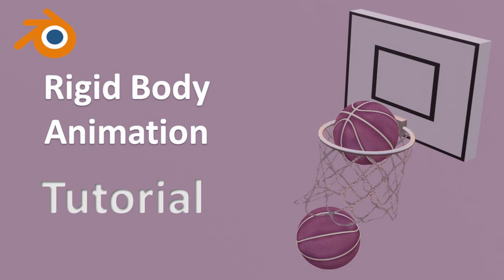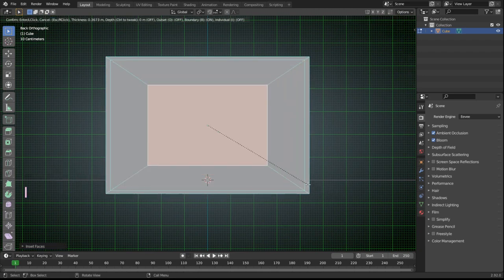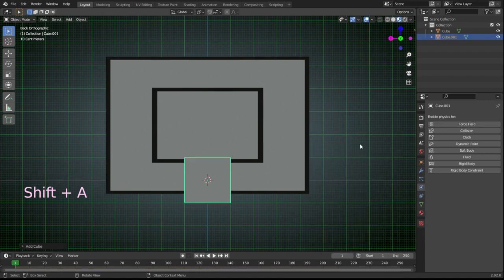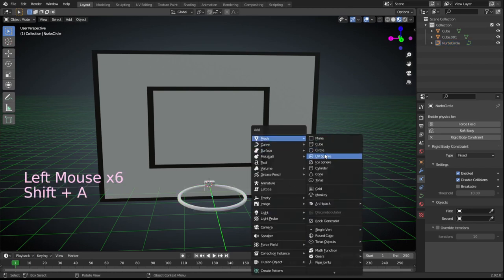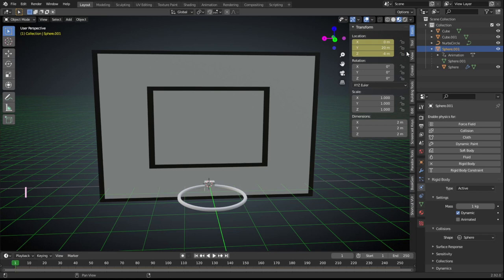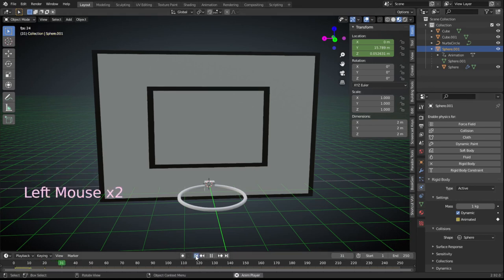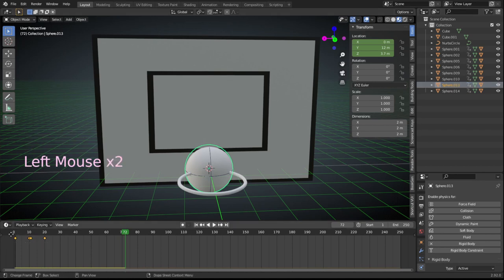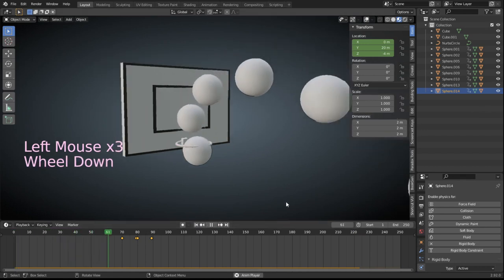Blender Tutorial - How to Make Basketball Animation (Rigid Body Physics) English Subtitles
In this tutorial, we used some common keyboard shortcuts such as Ctrl R, Ctrl B, G for grab, E for extrude, I for key frame, as well as rigid body and collision for the basketball movements.

Can you make this animation in 5 minutes?
Post your results and let us know.

Install and download the free and open source 3D creation software: blender.org